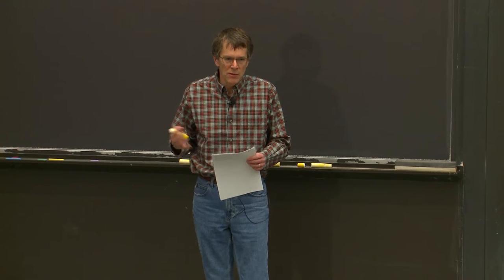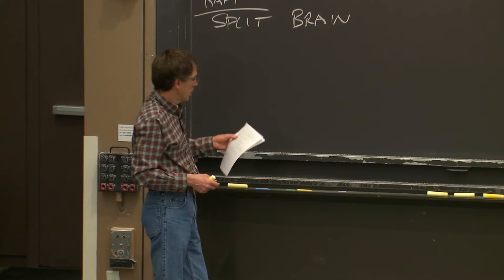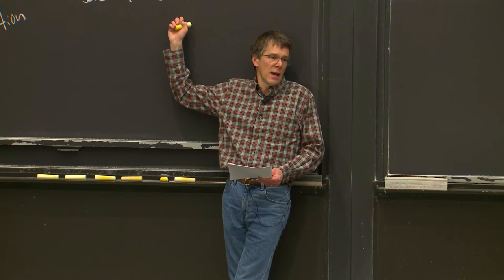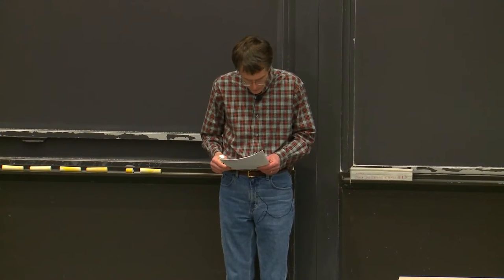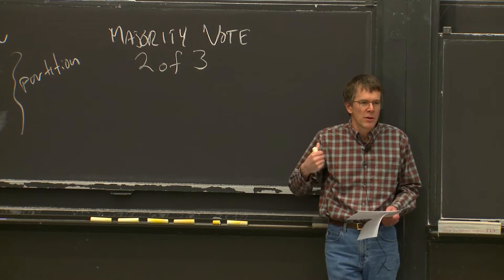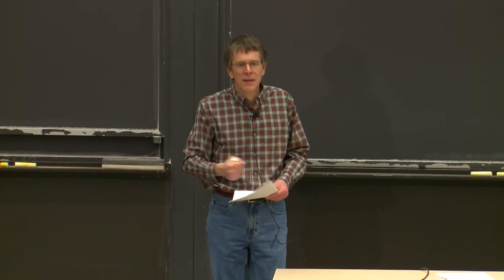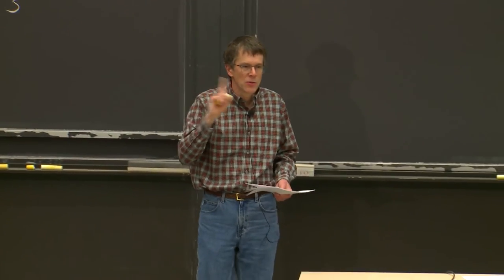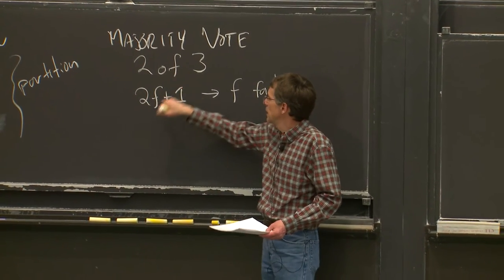Lecture 6: Fault Tolerance: Raft (1)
MIT 6.824: Distributed Systems (Spring 2020)